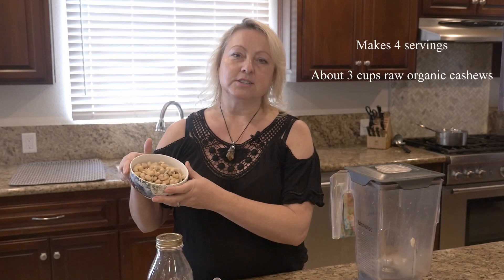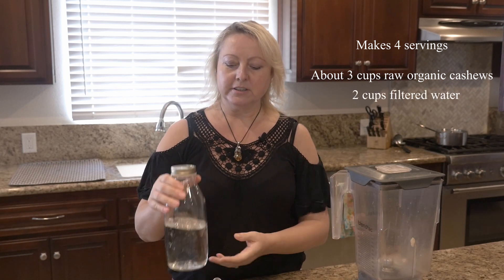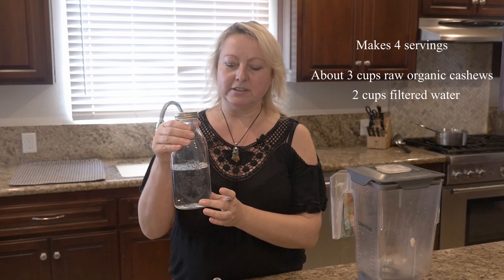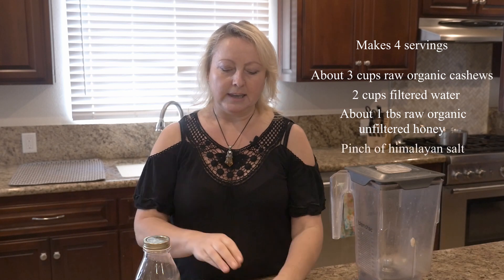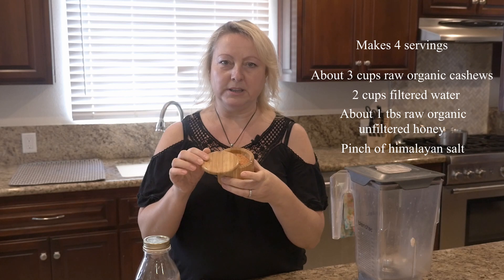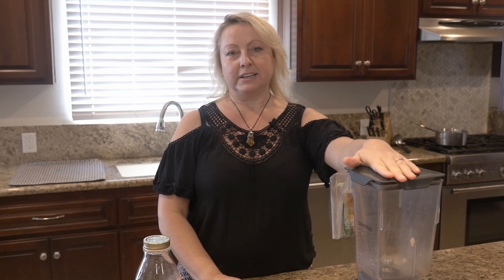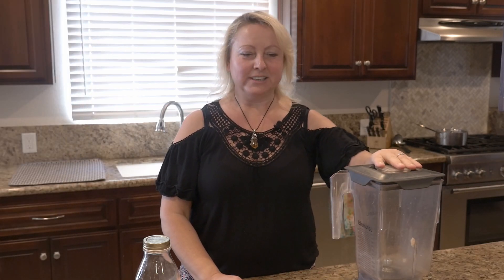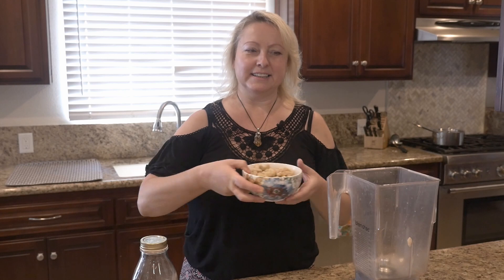DIY Organic Cashew Creamer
Easy to make DIY Cashew Creamer. Recipe and step by step demonstration by Diana Ralys, the owner of Radiance Wellness Spa and developer of Diana Ralys Skin Health products.